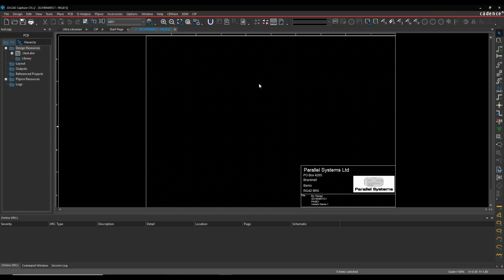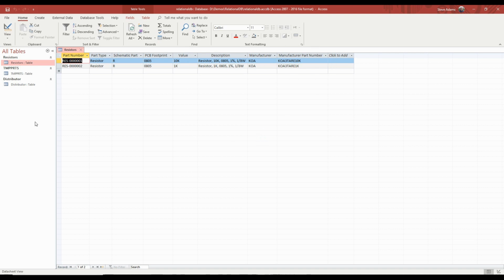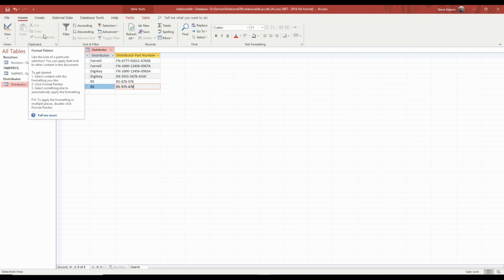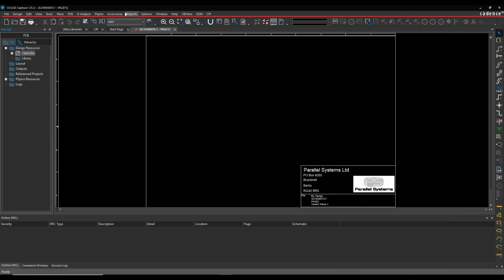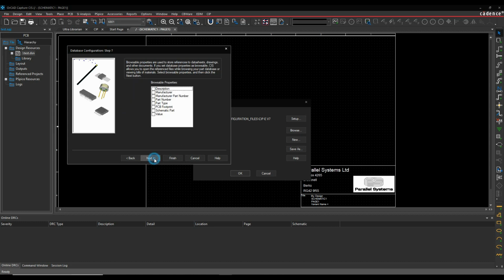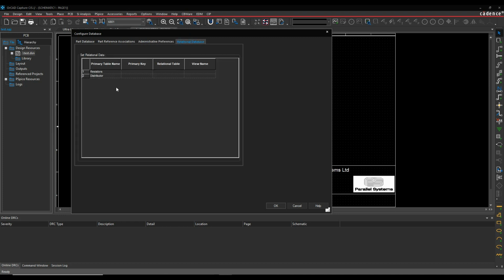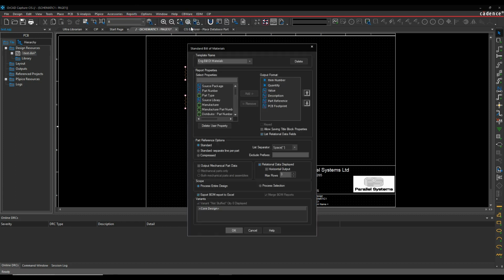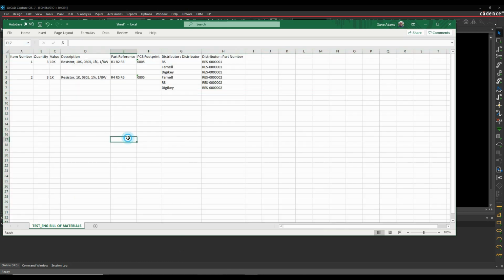OrCAD Capture CIS Relational Database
Here we explore the relational database features of OrCAD Capture CIS